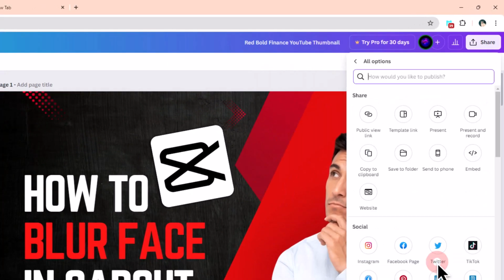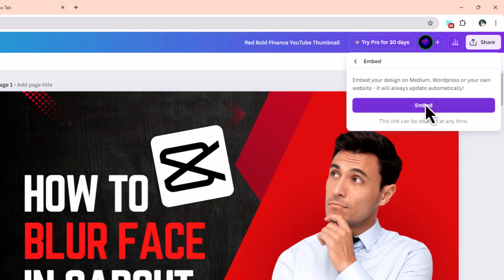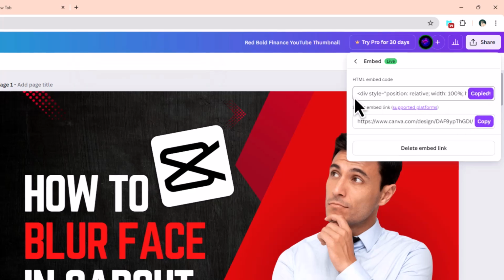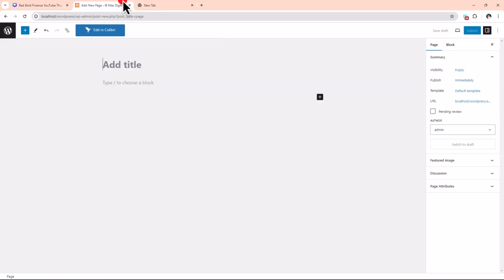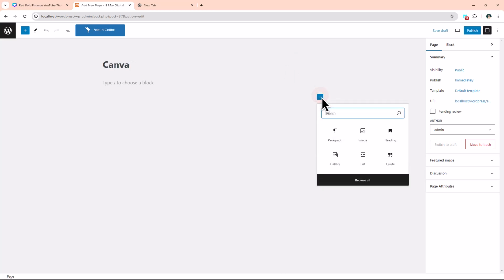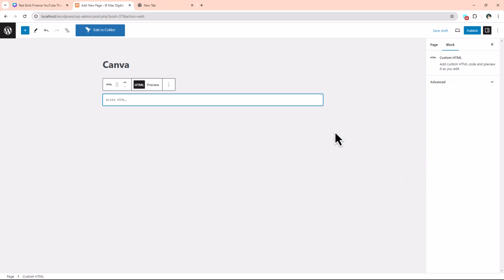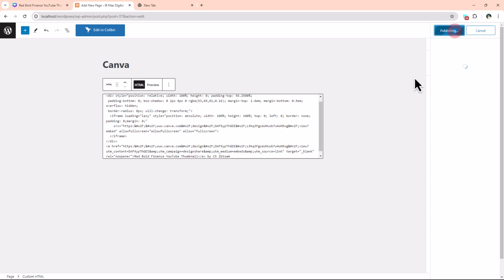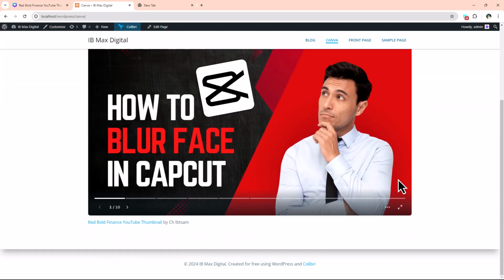How To Embed Canva in Wordpress Website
How To Embed Canva in Wordpress Website | Learn how to easily incorporate Canva designs into your WordPress website in this step-by-step tutorial! From eye-catching social media graphics to stunning blog post banners, we've got you covered.

Time Stamps ⏰
0:00 Intro How To Embed Canva in Wordpress Website
0:09 How To Embed Canva in Wordpress Website
1:16 Final How To Embed Canva in Wordpress Website